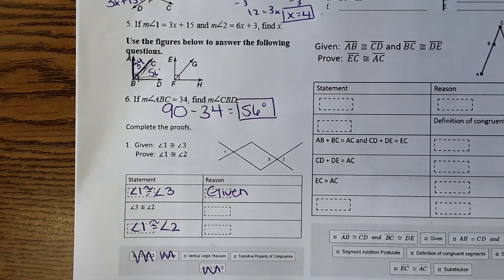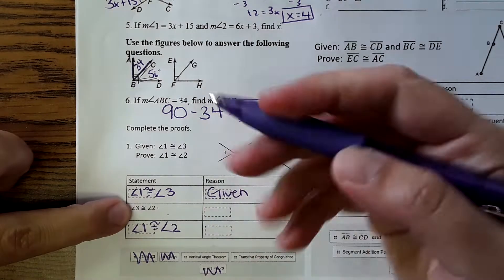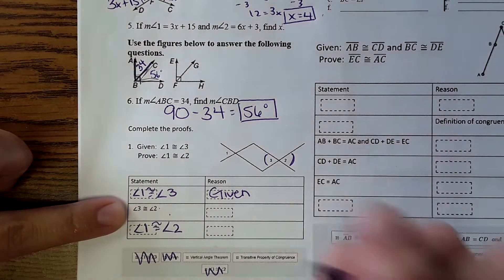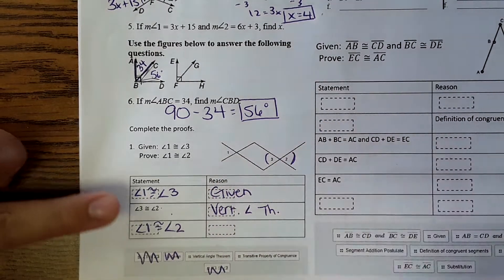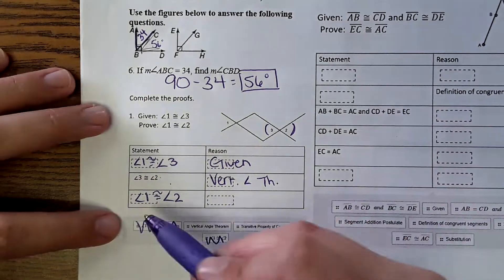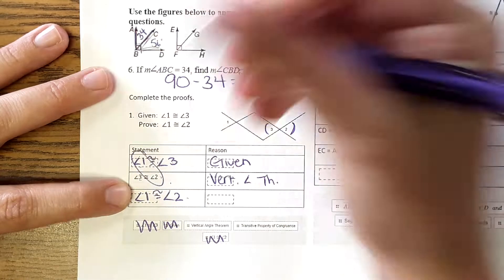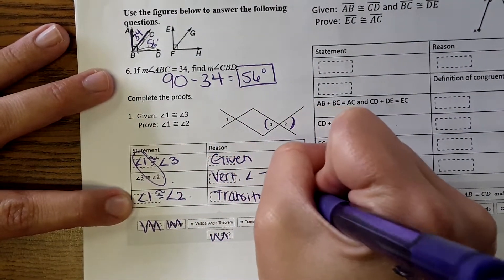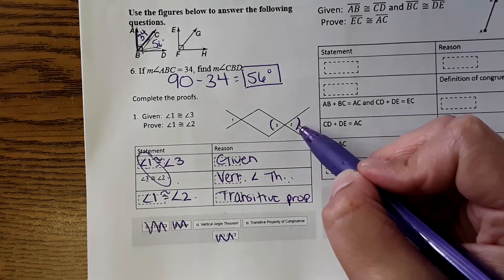Geometry Chapter 2 Practice Test